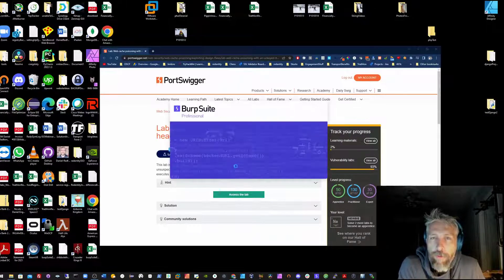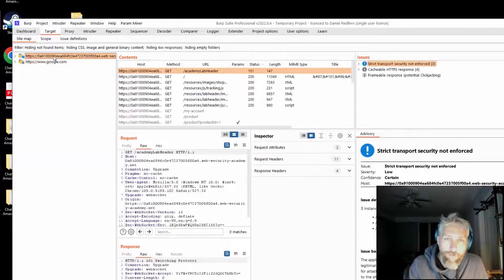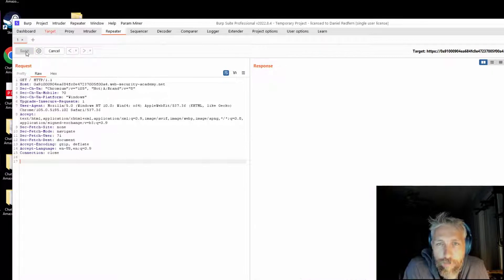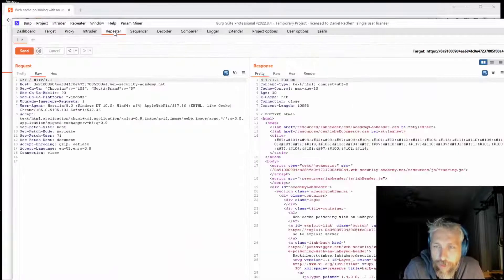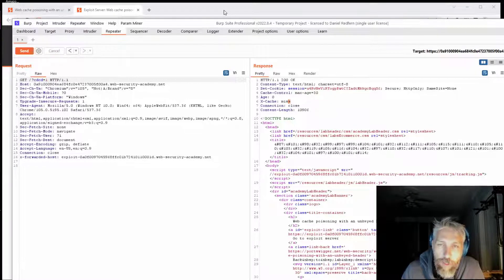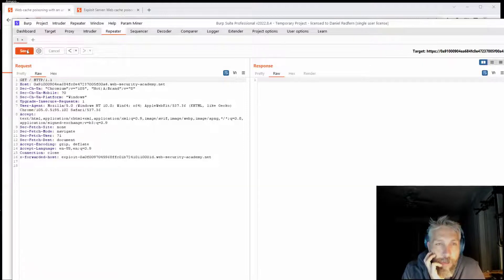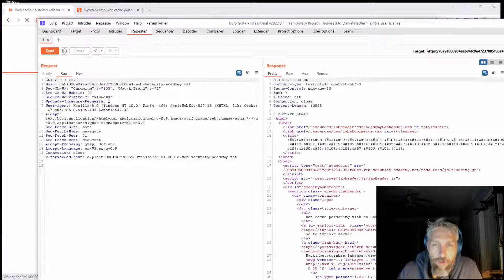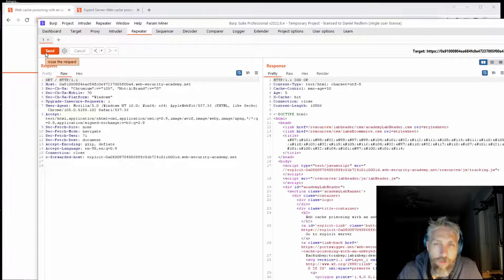Web Cache Poisoning with an unkeyed header - Burp Suite Certified Practitioner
Able to successfully poison the server cache with X-Cache: hit (trick to ensure X-Cache does not continue to be X-Cache miss)